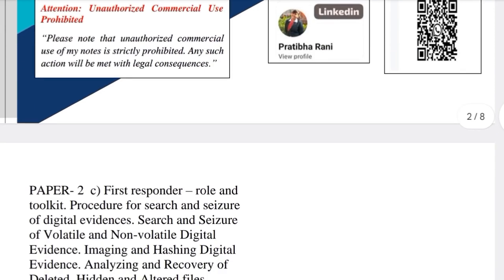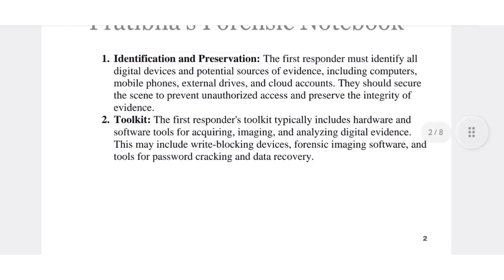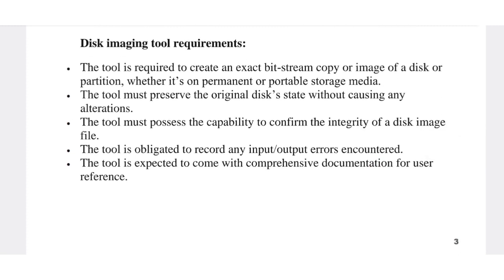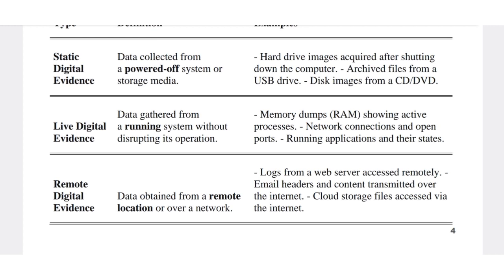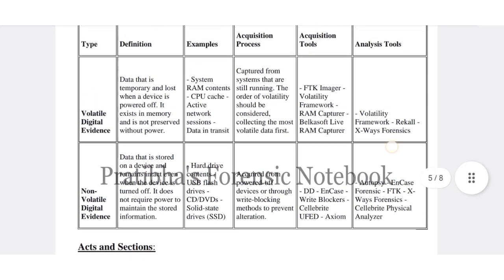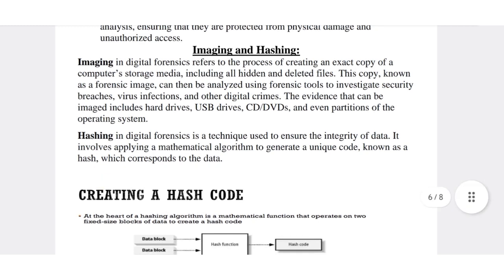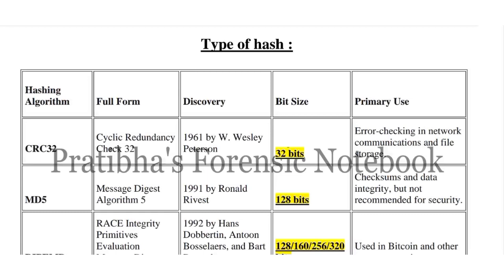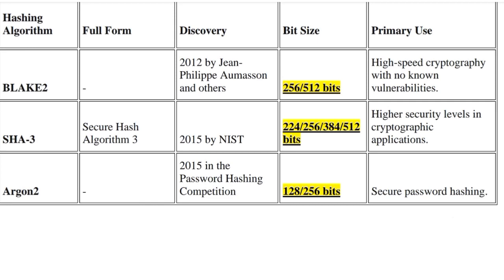fact & Fact plus 2024| Computer Forensic- complete Part(C)| Paper-2| Pratibha Rani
Hello everyone!
here i have covered part(c ) of computer Forensics -Paper 2